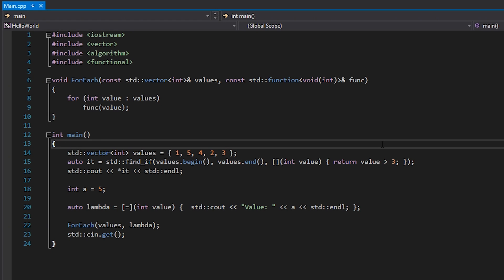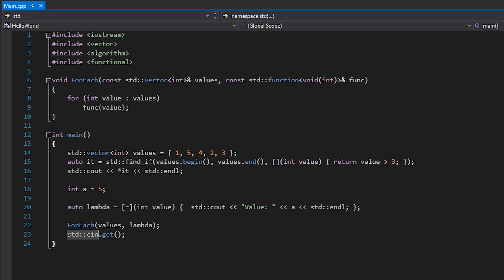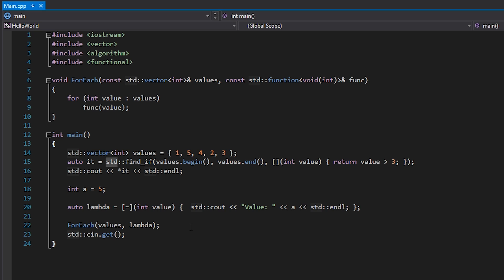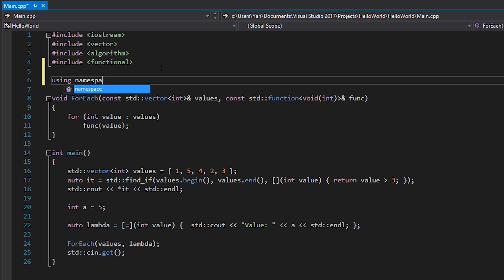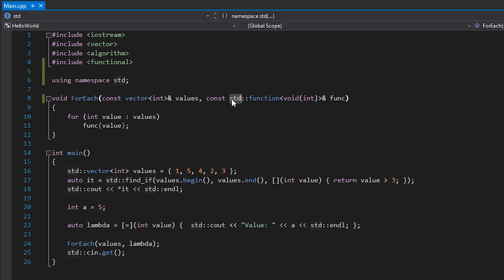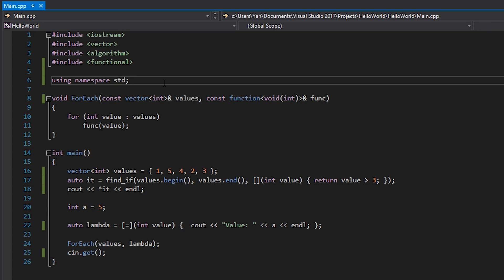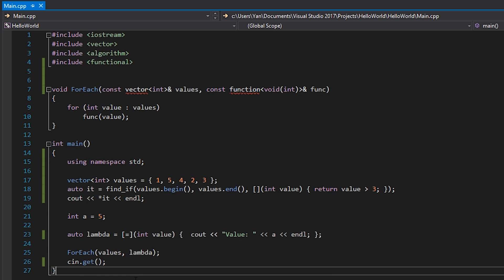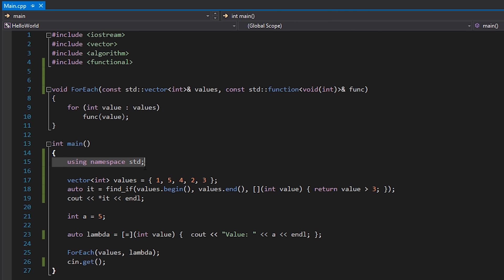Why I don't "using namespace std"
- Dominic Pace
- Kevin Gregory Agwaze
- Sébastien Bervoets
- Tobias Humig
- Peter Siegmund
- Kerem Demirer